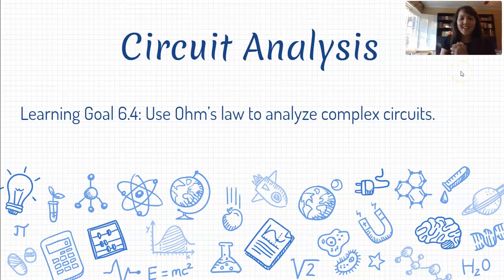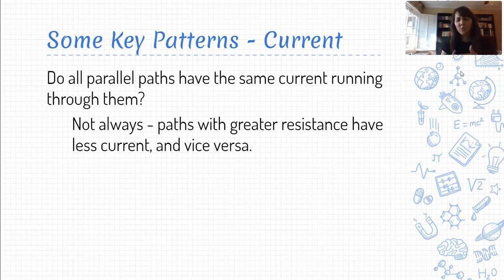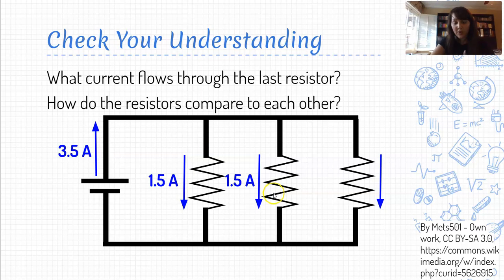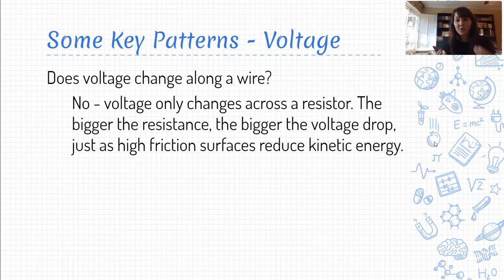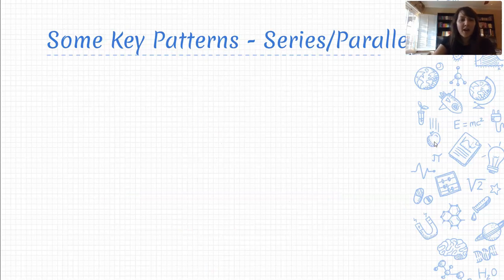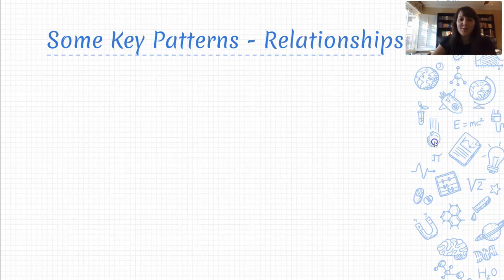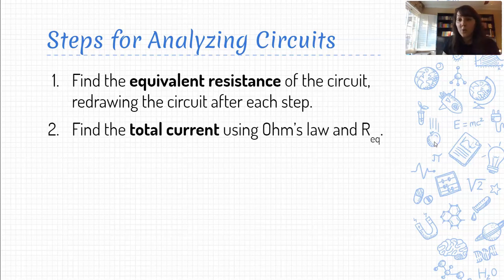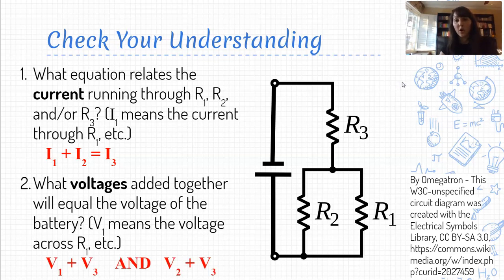Physics 6.4 Video Lesson - Circuit Analysis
A summary of some key patterns regarding how current and voltage split in complex circuits, plus a step-by-step guide for analyzing current and voltage throughout the circuit.